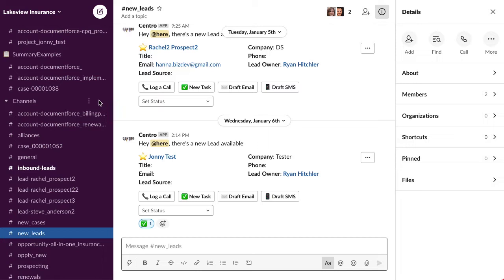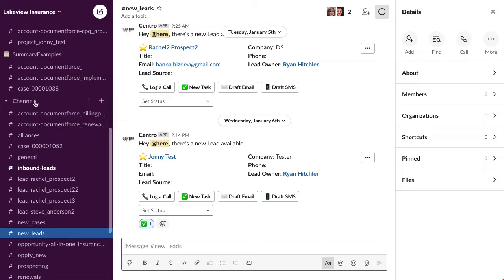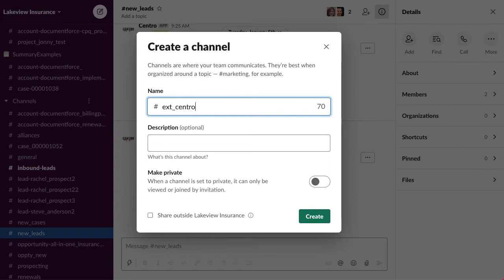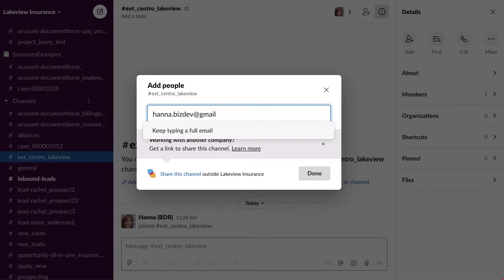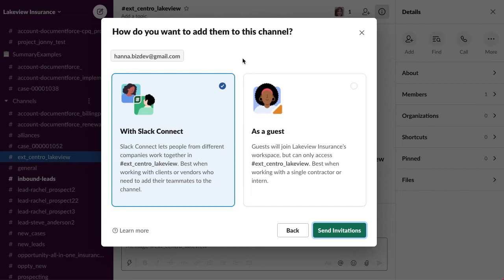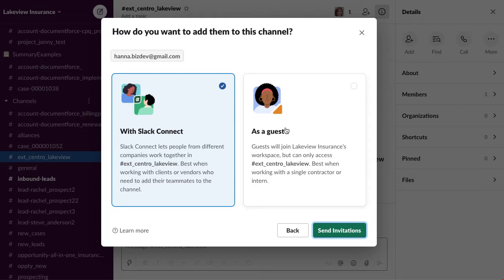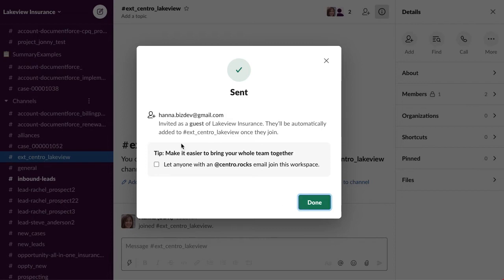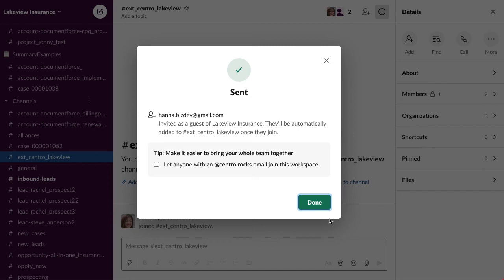How and why to use Slack Connect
I've become a massive fan of Slack Connect. What is it? In all likelihood, a customer, partner, or vendor of yours uses Slack. Why not chat with them directly? Slack does a nice job of detecting if the other person is already on Slack (Slack Connect only works for paid workspaces). I find the responsive time and collaboration is reduced tremendously rather than being buried in an email inbox. Give it a try!

1. Create a new channel where the other team will reside. I like to use the prefix "ext_" (to signal it's external)
3. Choose "With Slack Connect". Note: you may choose to add the person as a Guest User too. You get five guest users for every paid account. That way people who don't have Slack can be in the 1 channel you select.
4. Enjoy the productivity gains!